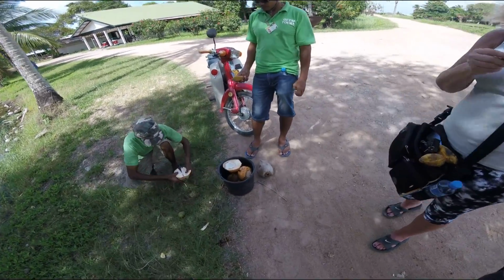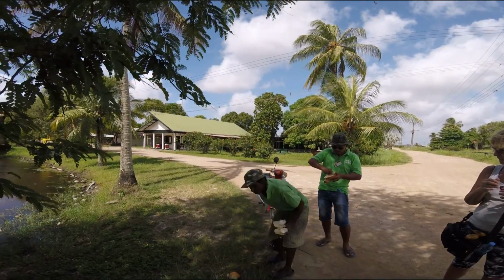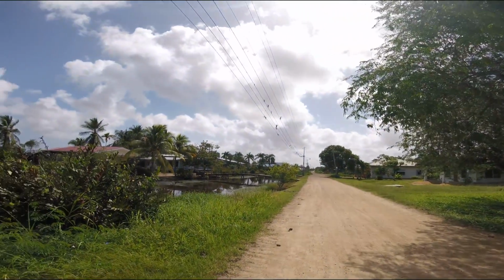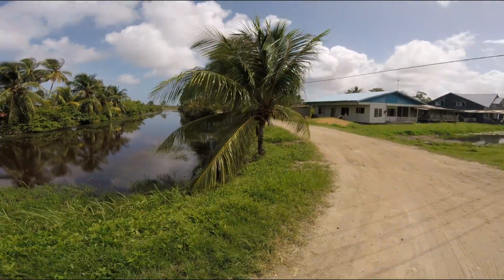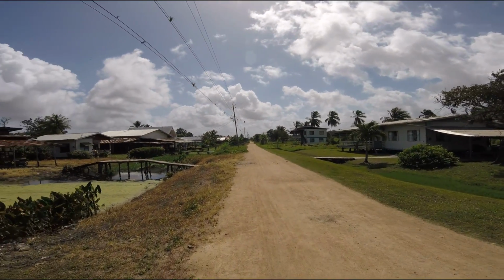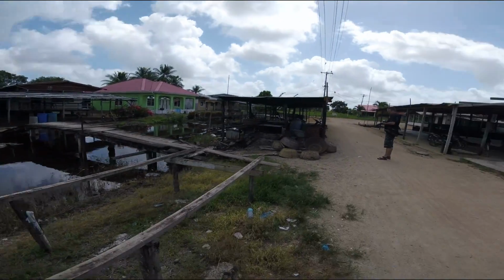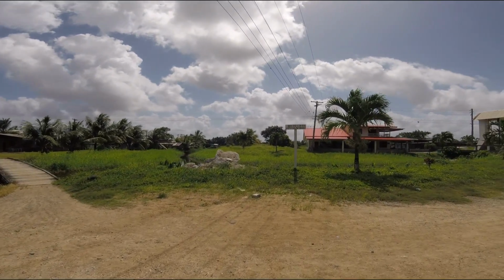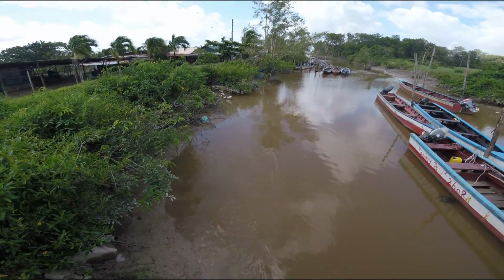Touring the Village of Rust en Werk, Suriname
Sampling fresh produce, watching a tiny songbird, walking through Rust en Werk (in the Commewijne district of Suriname), and coming across a batch of tiny fish and shrimps drying in the sun